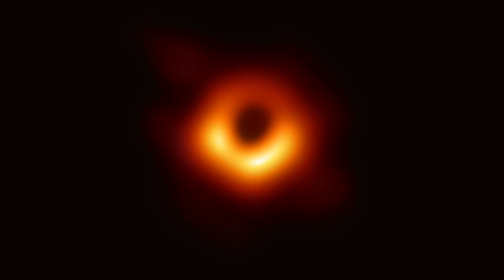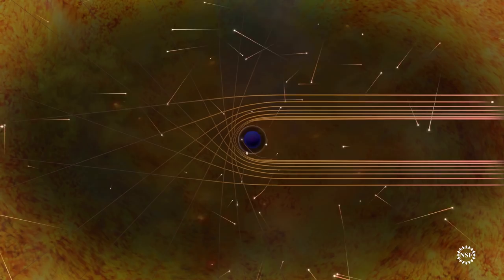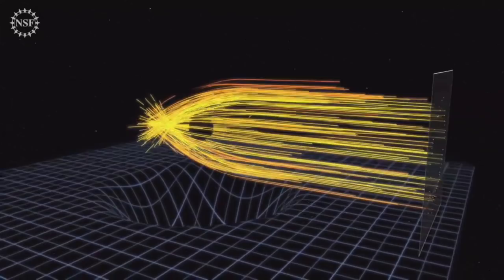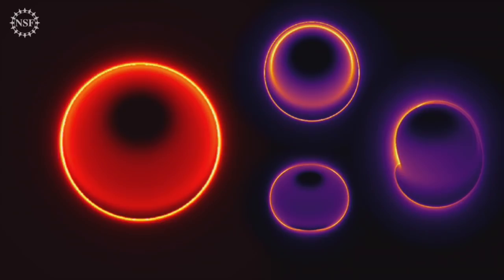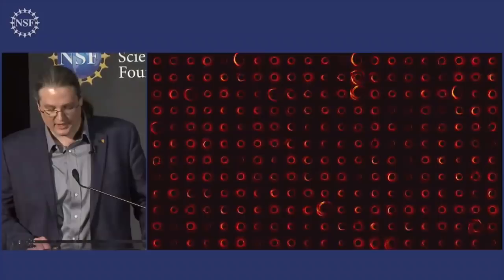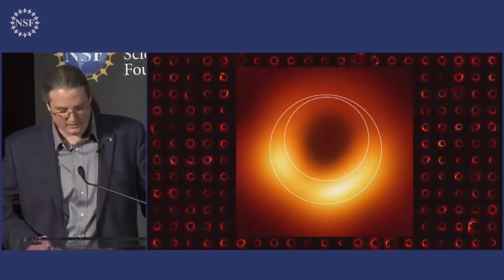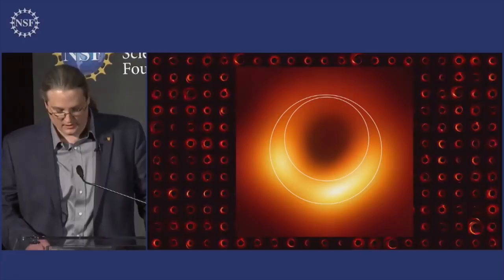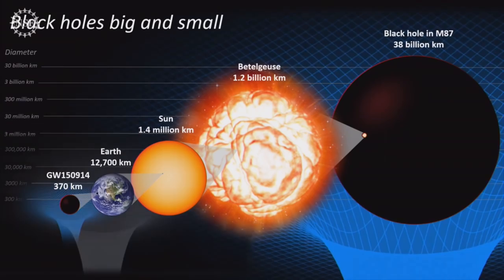The Science behind the First Black Hole Image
From the press conference to announce a groundbreaking first-ever image of a black hole.

Talk by Avery Broderick, University of Waterloo, Department of Physics and Astronomy, Perimeter Institute for Theoretical Physics